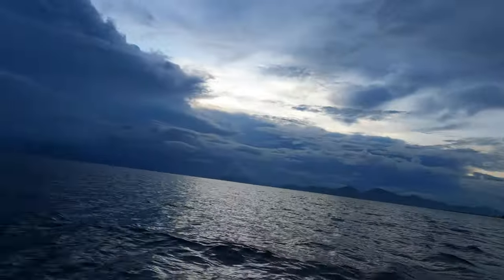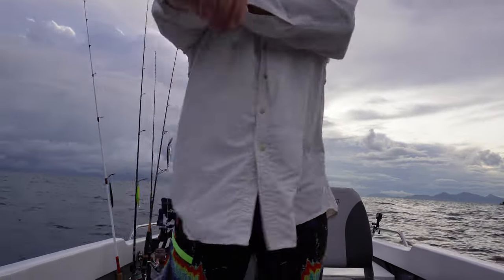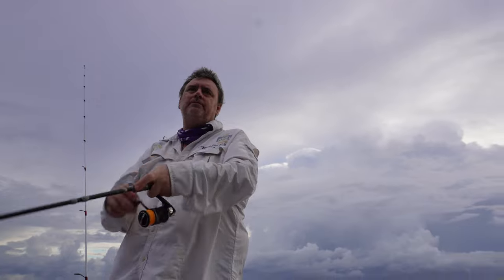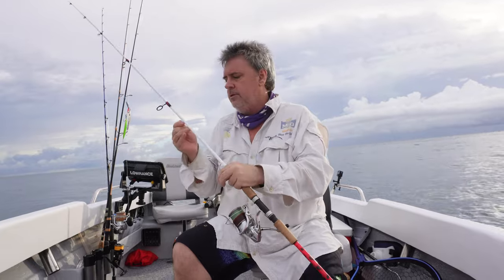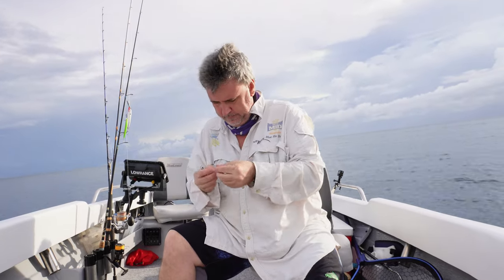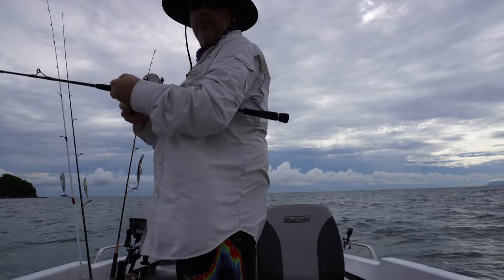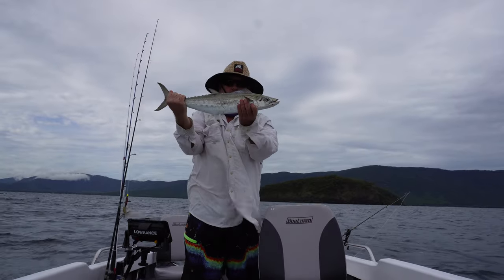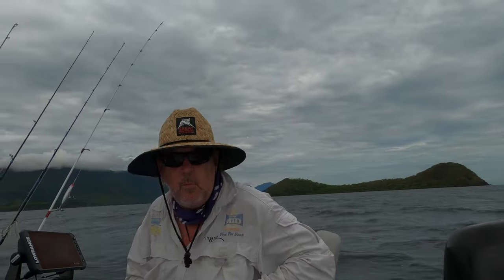Venturing Beyond: My Boat’s First Trial Run Offshore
Join me on an exciting adventure as I take my boat on its first trial run offshore. In this highly anticipated video, you'll witness the thrill and excitement as we navigate the open waters for the very first time. From the moment we leave the safety of the harbor to the exhilarating moments of cruising through the waves, this maiden voyage is a testament to the capabilities of my boat. Get ready to be captivated by breathtaking views, the sound of the wind in our sails, and the sense of freedom that comes with exploring the vast ocean. Whether you're a fellow boating enthusiast or simply seeking a virtual escape, this video promises to deliver an unforgettable experience. So, come aboard and join me as we embark on this unforgettable offshore journey!

Hey everyone! 🎣
If you’re enjoying the content I create on Shannons Fishing, consider supporting the channel by buying me a coffee. Your support helps me continue making great fishing videos and improve the quality of my content. Every little bit helps and is greatly appreciated!

Thank you for your support and tight lines! 🎣☕️

Shannon.

Join in our community its free.This is where I will post fishing photos, do Polls, talk fishing and let you guys know whats coming up on the channel, etc.